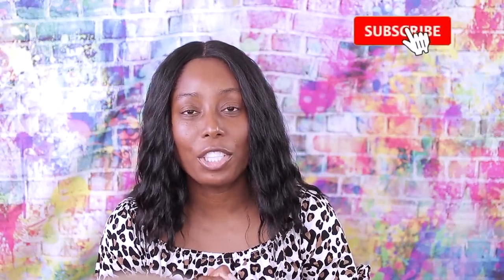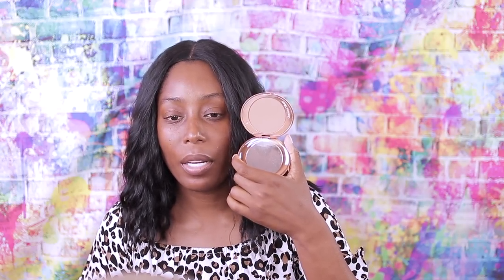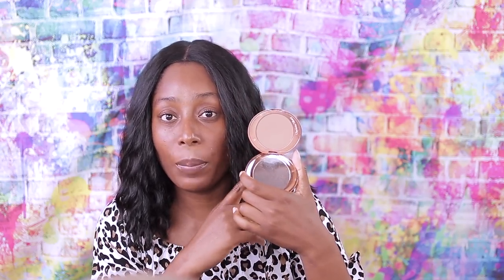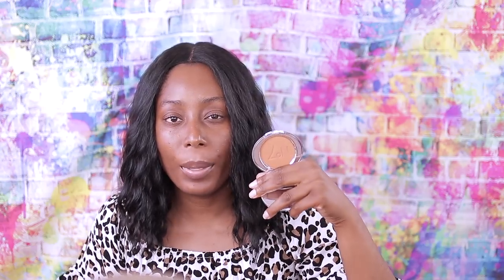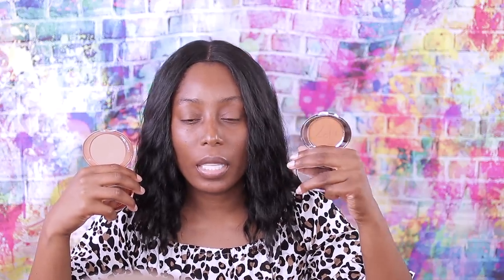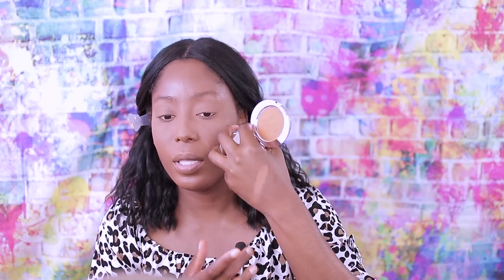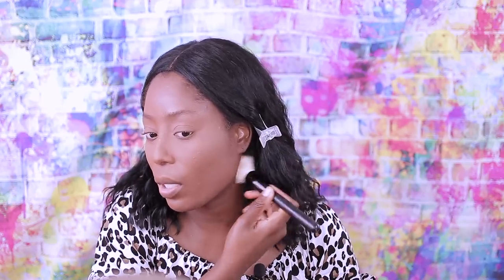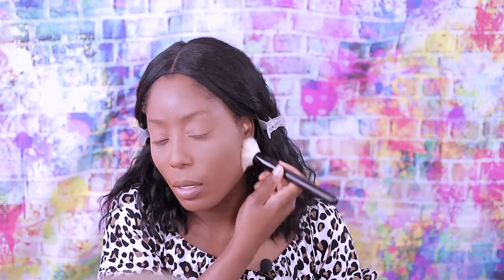MY BEST CHARLOTTE TILBURY POPULAR |CHEAP DUPE |REVIEW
PRODUCT MENTIONED
▶No7Lift & Luminate Triple Action Translucent Powder- DEEP
Charlotte Tilbury
▶Airbrush Flawless Finish Setting Powder-DEEP

S K I N    TYPE
 Dry Skin

MY FOUNDATION SHADES:
Skin by Mented Cosmetics -T40
Makeup Revolution Conceal & Hydrate Foundation F-13 F-14

Music: X I X X - For Love (Casey Neistat Music)